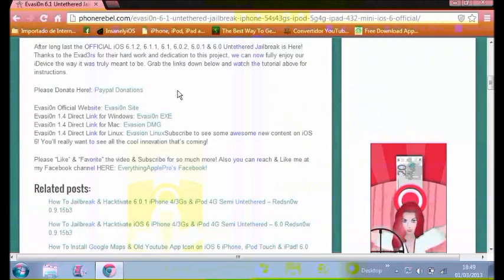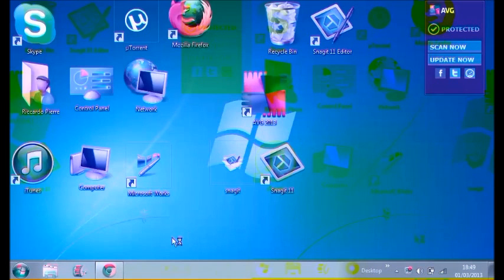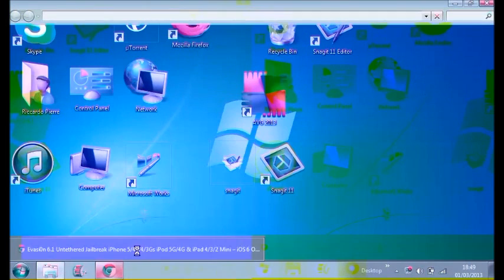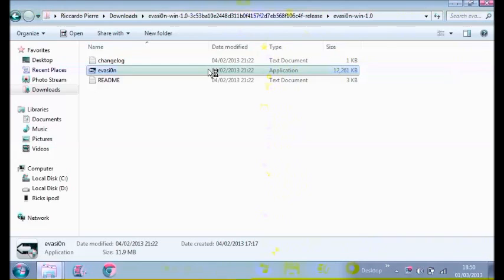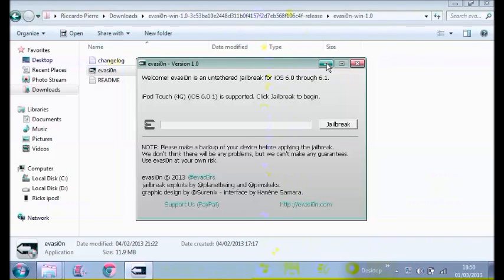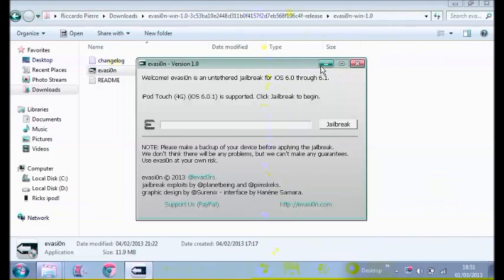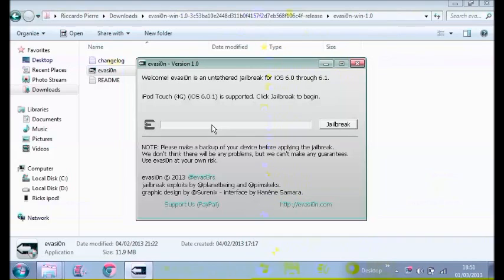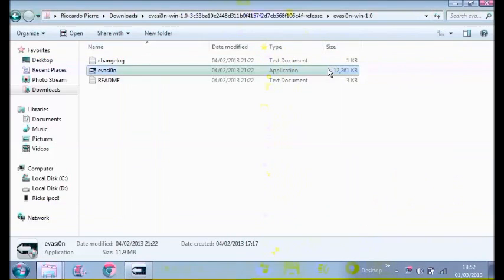Jaikbreak IOS 7 UntetheredWATCH [100% WORKING NEW!!]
After long last the OFFICIAL iOS 6.1.2, 6.1.1, 6.1, 6.0.2, 6.0.1 & 6.0 Untethered Jailbreak is Here! Thanks to the Evad3rs for their hard work and dedication to this project, we can now fully enjoy our iDevice the way it was truly meant to be. Grab the links down below and watch the tutorial above for instructions.

ANY queries just comment!!
if you did not like my video just comment so i can make a better vid!